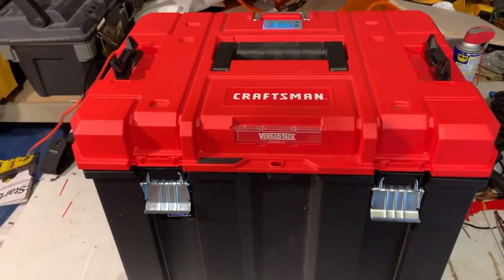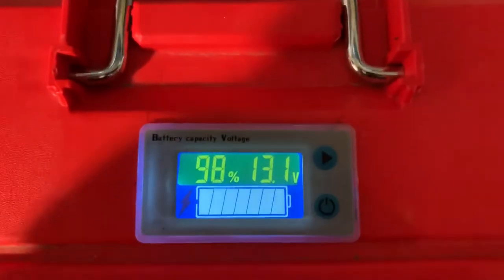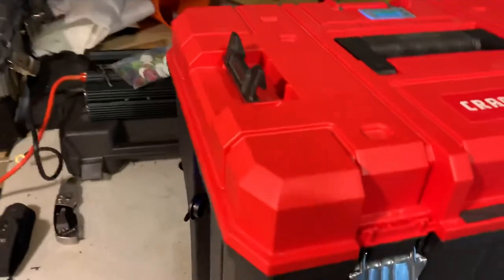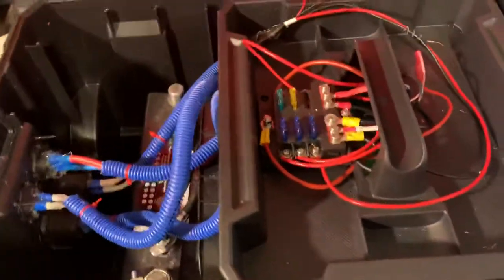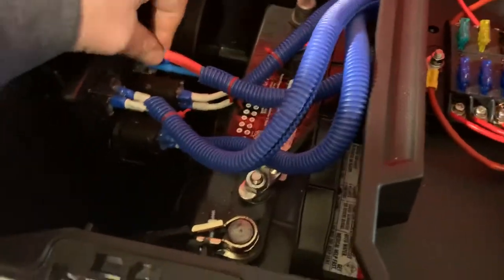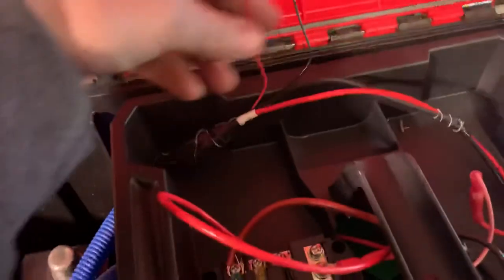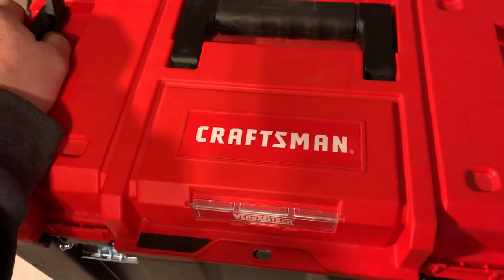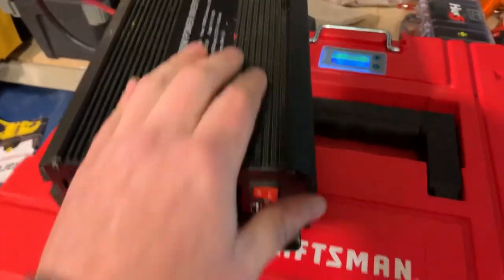Travel Trailer Dispersed Camping Power Box for trailers or camping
More power for your camper or camping events